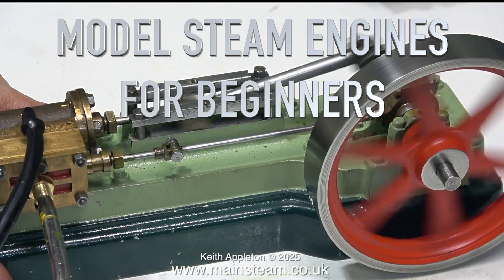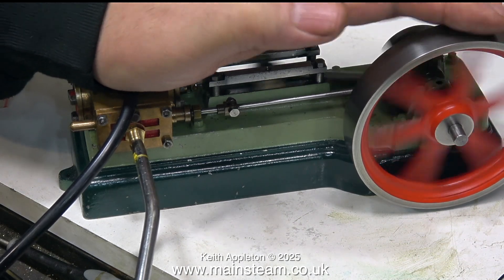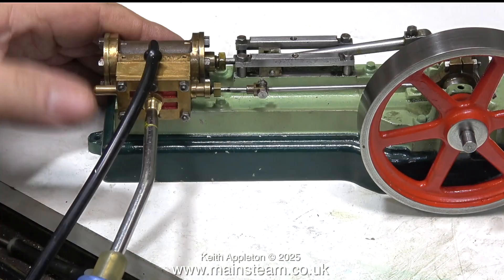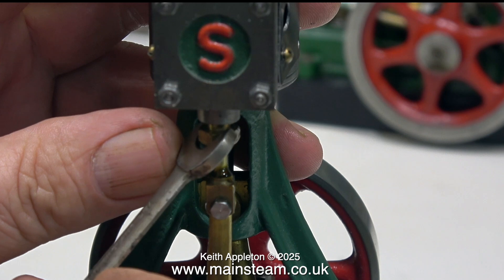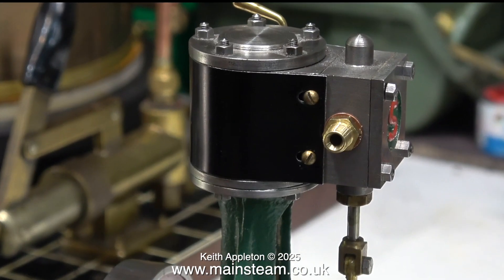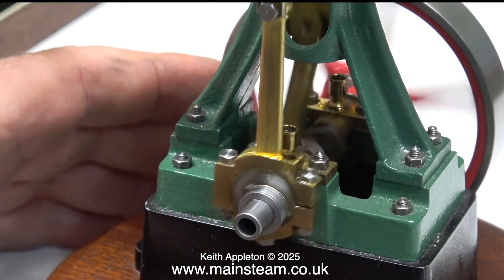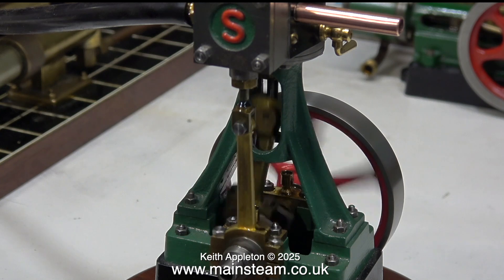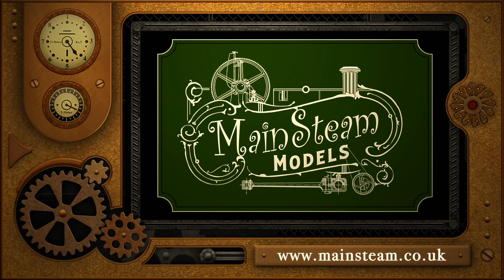MODEL STEAM ENGINES FOR BEGINNERS - PART #31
Model Steam Engines For Beginners - Part #31. This is a Compilation Video showing how to fix a common valve timing problem on a Stuart S50. I also show in detail Packing the gland of a Stuart 10V Steam Engine, fitting Cylinder Drains and making an Exhaust Pipe. Finally Setting the Valve Timing and giving it a test run on Compressed Air.